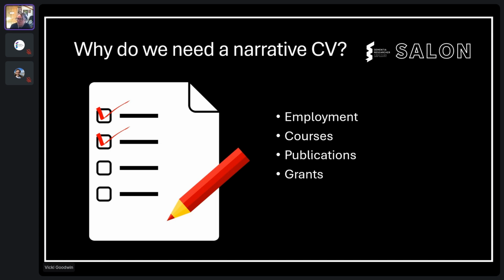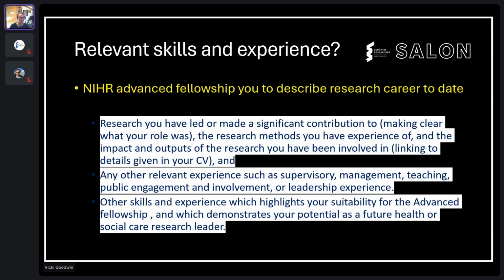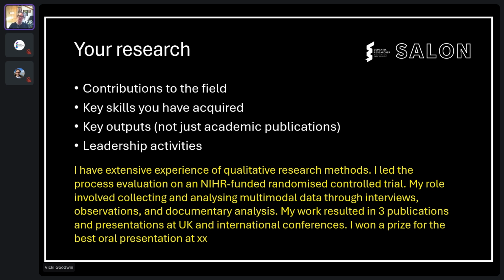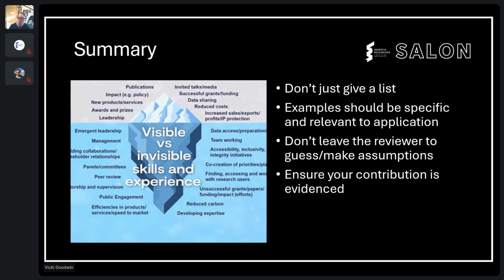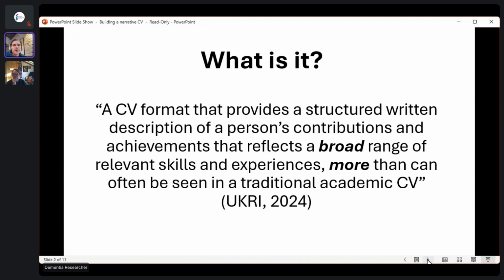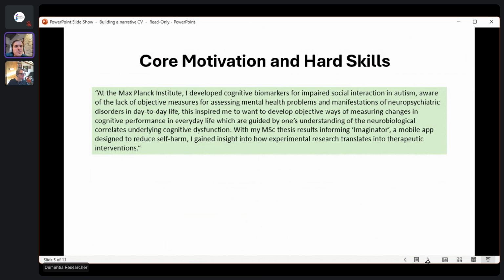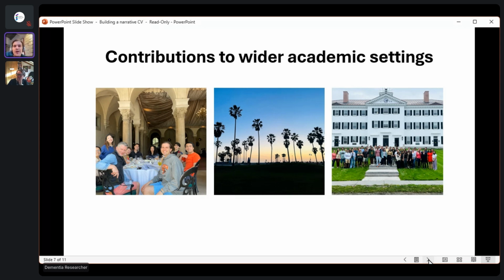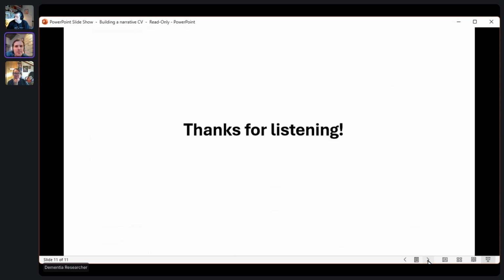Writing your Narrative CV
In this session we discuss Writing your Narrative CV / Resume with guest speakers Professor Vicki Goodwin and Emre Yavuz.

The Dementia Researcher Salon Webinars take place every Wednesday at 12 noon / 8.00pm UK Time. Join live in the dementia researcher community, watch the recordings immediatley after they happen - or wait 3 months for their release to YouTube.

How can the way you tell your professional story transform your career trajectory? In the Salon, we explore the art of crafting a narrative CV. Moving beyond the standard list of roles and dates, a narrative CV allows you to showcase your achievements, skills, and growth through compelling storytelling - it is also something that many research funders are now demanding. Discover how this approach can highlight the impact of your work, convey your passion for dementia research, and differentiate you in a competitive field. Listen to our speakers, chat, debate, share your experiences and explore how a well-crafted narrative can open doors and create new opportunities in your professional journey.

Speakers

Professor Vicki Goodwin - is an academic and Physiotherapist at University of Exeter, specialising in the care of older people in particular falls, fractures and frailty.  In 2015 she was made a fellow of the Chartered Society of Physiotherapy for ‘significant contribution to the development of services for older people and contribution to the advancement of the physiotherapy profession’. She was made an MBE in the 2017 New Year Honours for services to physiotherapy. She is an NIHR Senior Investigator and Academic career Development lead for PenARC.

Vicki is interested in the rehabilitation of older people and is part of NIHR PenARC and INTERSECT, where she leads projects on frailty, falls prevention and Parkinson's - she is also a big supporter of transforming and improving academic careers.

Emre Yavuz - is a PhD Student at University College London in the Spiers Lab. His PhD is focussed on integrating science and technology to understand how our brain constructs representations of the world and uses them to remember, navigate and imagine space across the lifespan. He is also exploring the neurobiological mechanisms underlying such processes, using various techniques including brain imaging (including fNIRS and fMRI), neuropsychological testing, eye-tracking and virtuality reality. This is with the aim of developing navigation-based tests to help diagnose those with neurological conditions such as Alzheimer’s Disease. Through his PhD he has been working on developing additional elements that can build his 'Narrative CV'.

Programme

The format of the event is a 30 minute livestream where the speakers will each present their thoughts on this topic for 10 minutes each, the host will then ask questions and the livestream will end. The speakers will then join the online chat and interact with the audience, answering questions and giving those who attended a chance to share their thoughts on the topic.